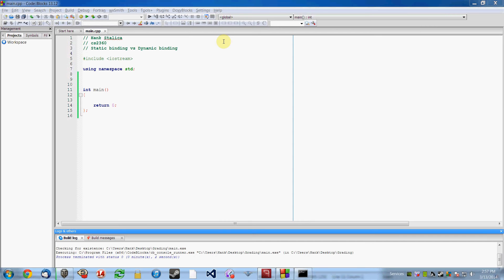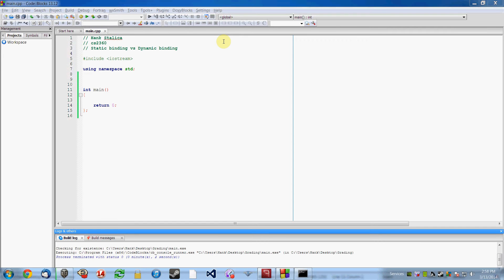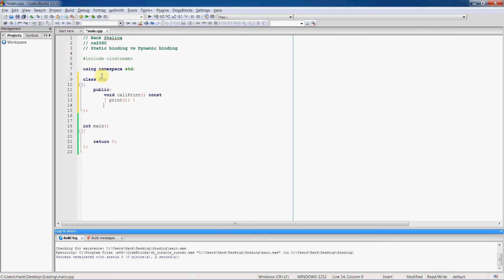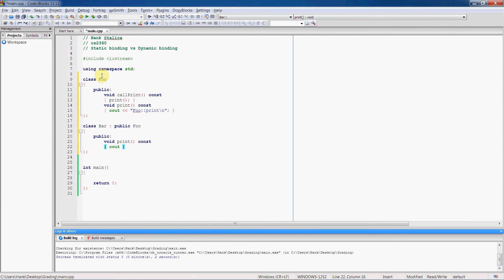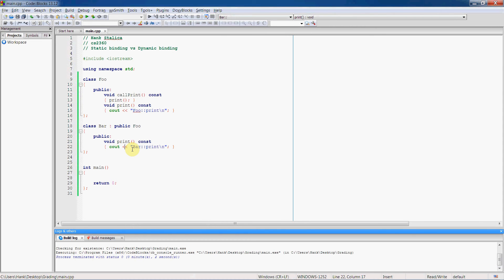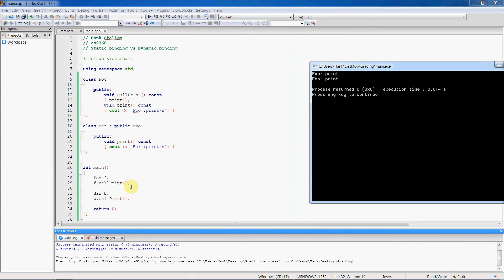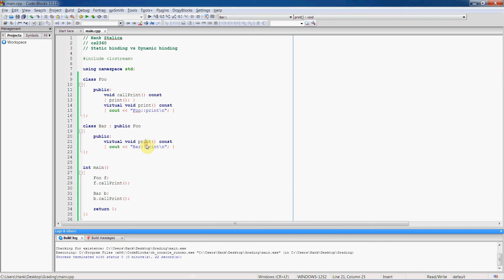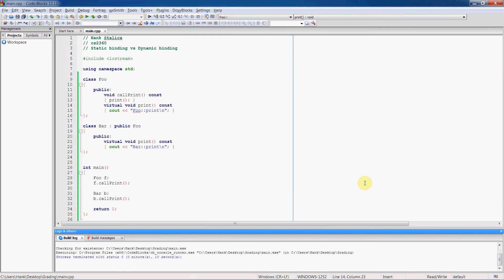C++ Tutorial: Dynamic and Static binding example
In this short video, I demonstrate dynamic and static binding in a short program.

Bitcoin:  177wfkQwzXiC8o2whQMVpSyuWUs95krKYB